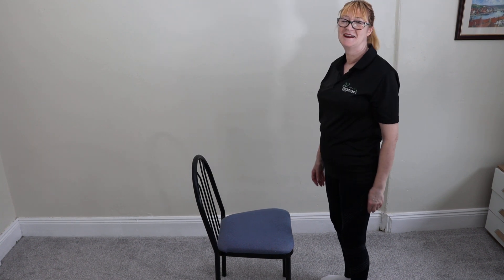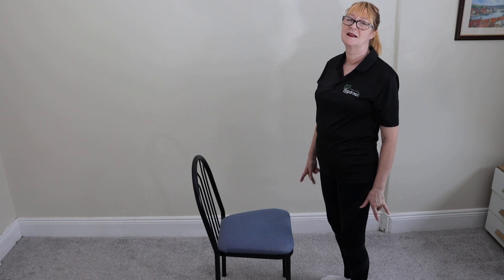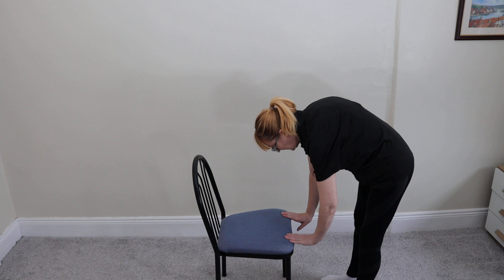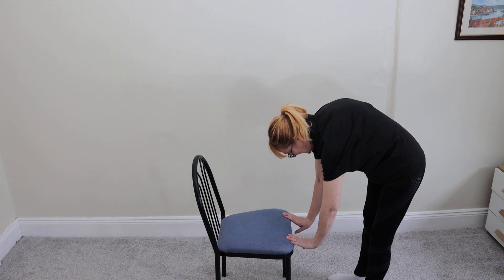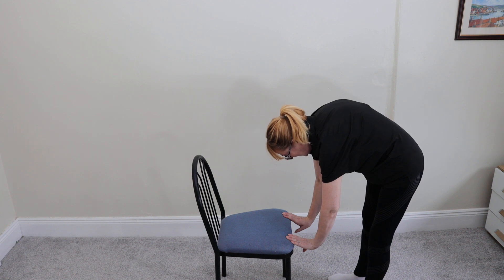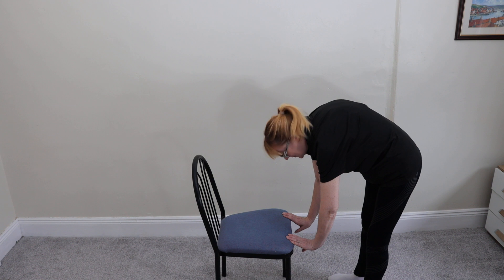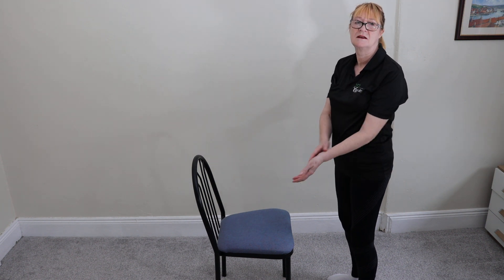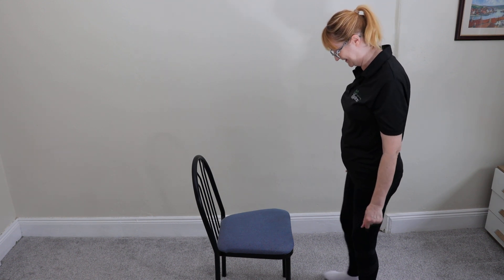Chair Wrist Stretch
The Chair Wrist Stretch is a great exercise for stretching your wrists and helping prevent carpal tunnel. If can also be carried out if you are working from your desk rather than a chair.  If you suffer from arthritis in your hands it is a good exercise to begin your day.
Teaching points:
Stand up
Turn your hands so that the insides of your wrists face the seat of the chair and place your fingers on the edge of the seat
Lean away from your chair with your arms straight while flattening your palms as much as possible
Back off if you feel pain
Hold for 30 seconds
Finger and hand opener